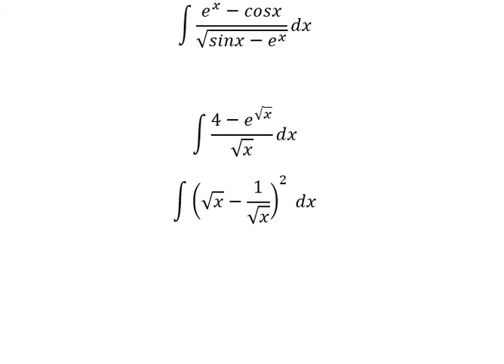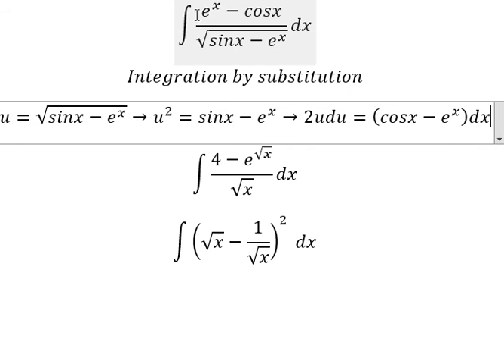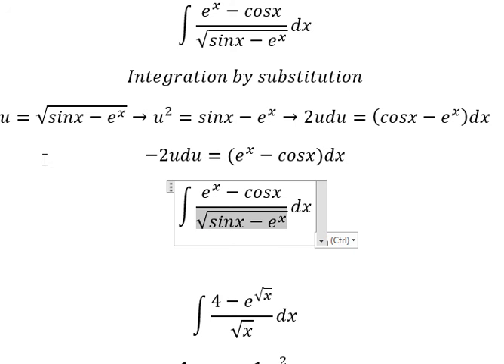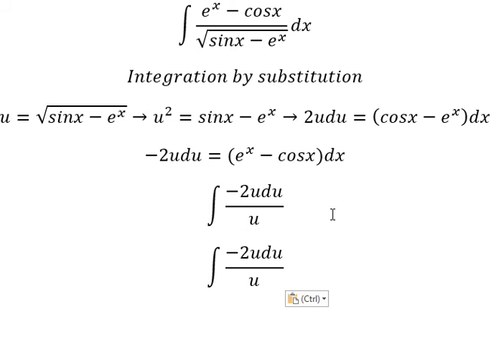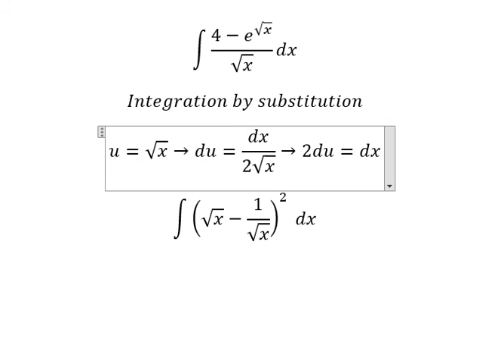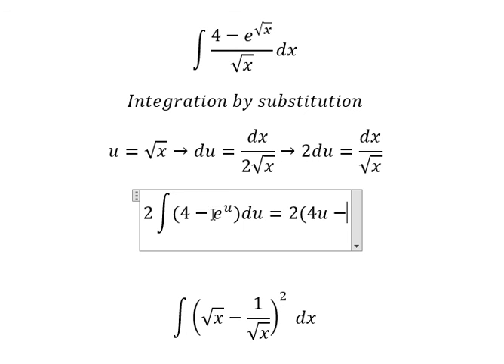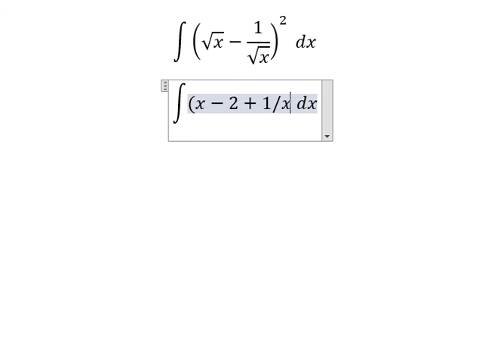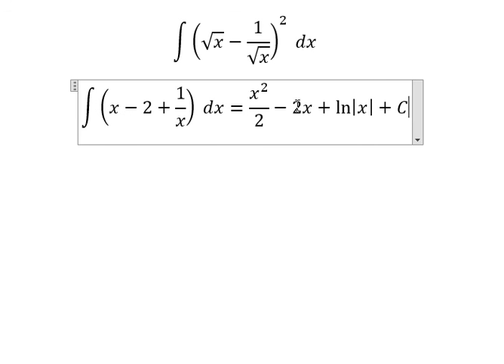Calculus Help: Integration - ∫ (e^x-cosx)/√(sinx-e^x ) dx - ∫ (4-e^√x)/√x dx - ∫ (√x-1/√x)^2 dx